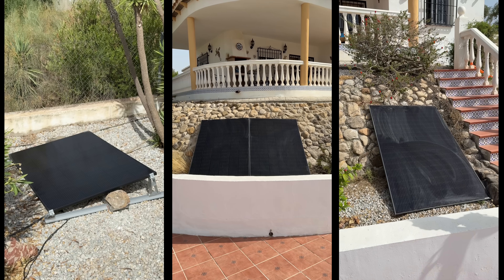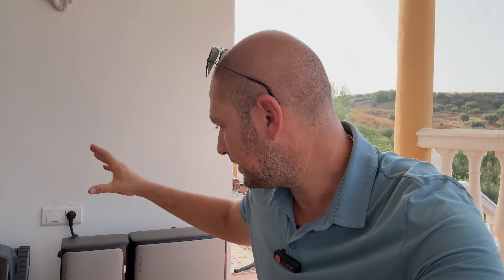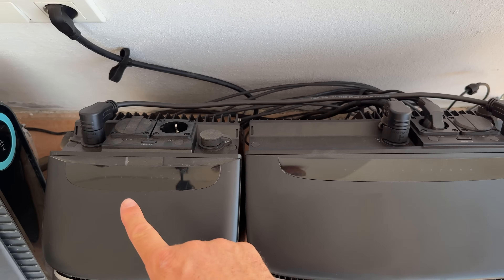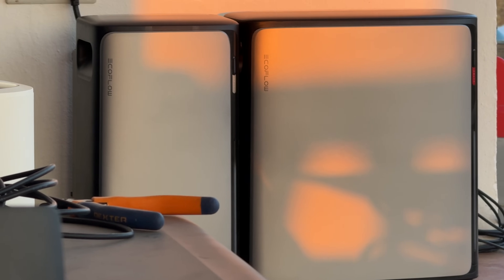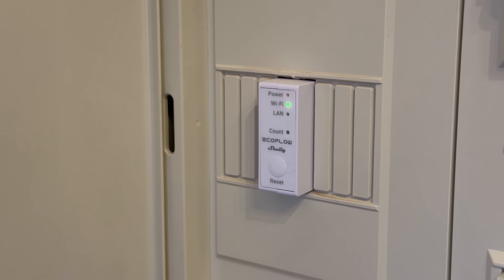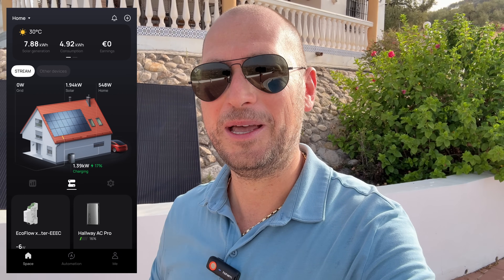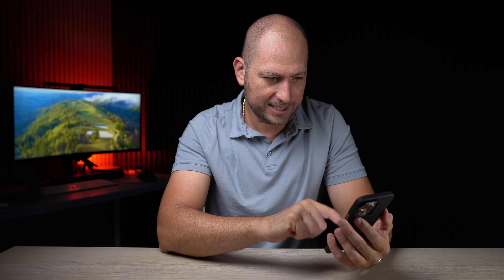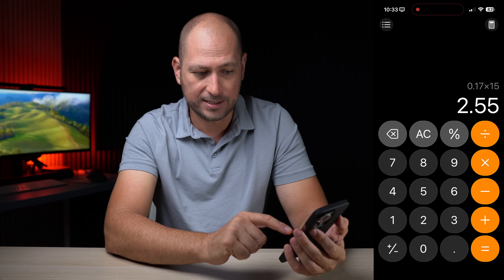EcoFlow STREAM Solar System - Long Term Review & Potential Savings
EcoFlow STREAM Ultra X, Ultra & 2X AC Pro + 7 Solar Panels! How much electricity am I generating and the potential $ Monthly Savings.